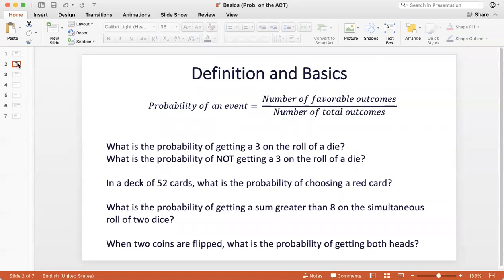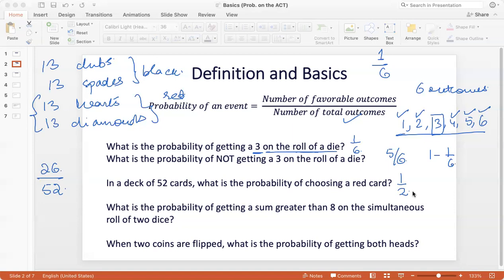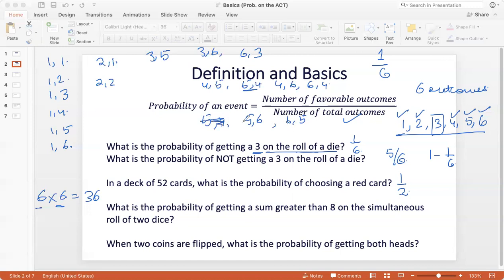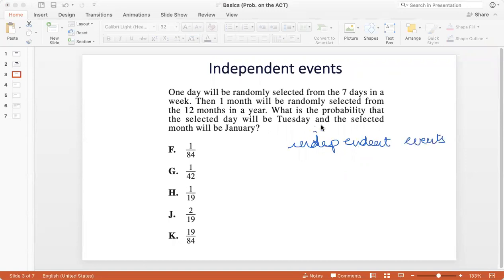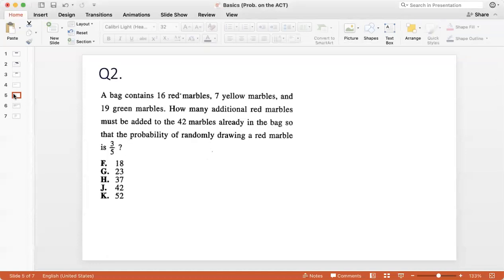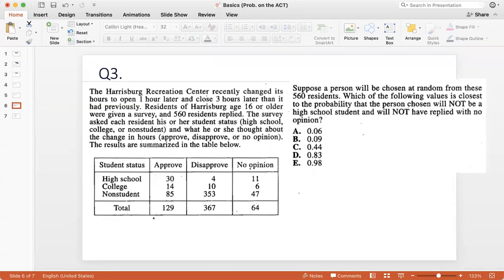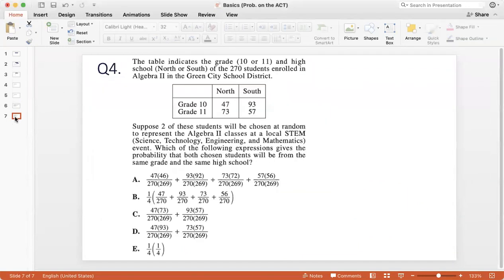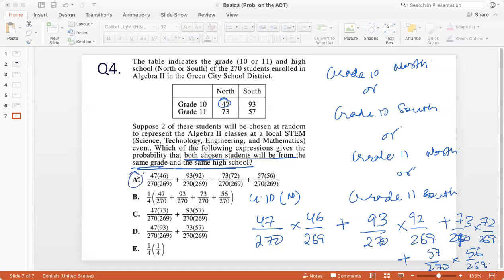BASICS EXPLAINED: Probability on the ACT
Probability questions on ACT math are more advanced than those on the SAT, so I decided to make a video that focuses on probability on the ACT.

This is part of the ACT-only Math series in which I tackle Math topics that are only tested on the ACT, such as vectors, polar coordinates, advanced trigonometry, and so on.